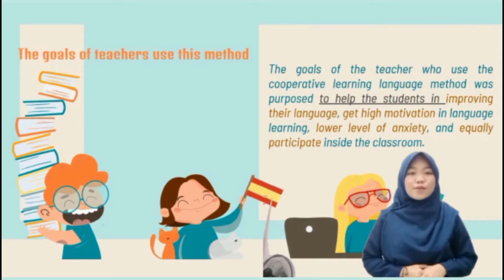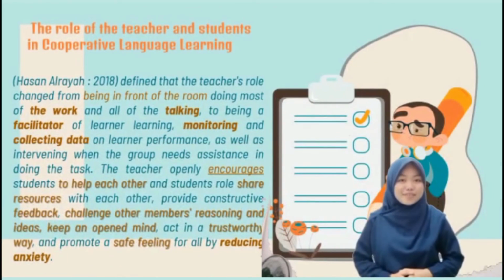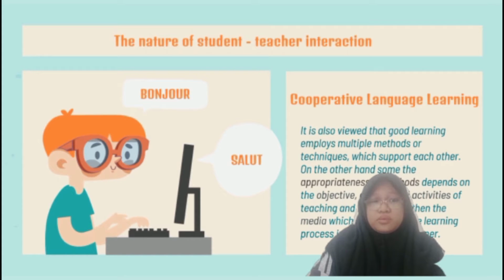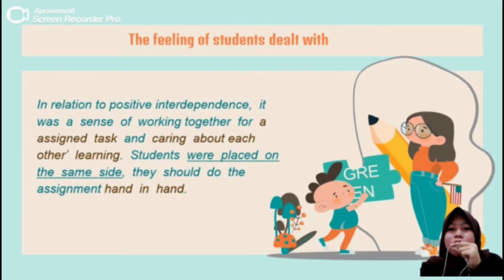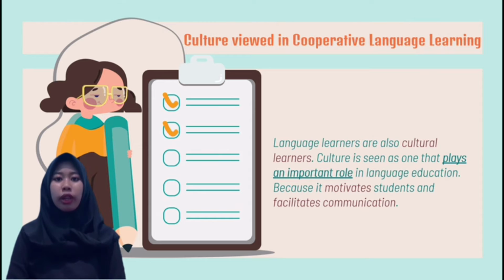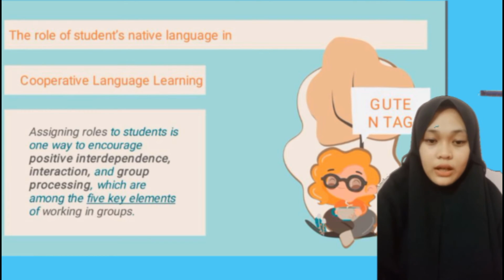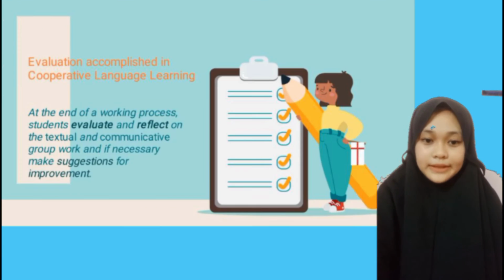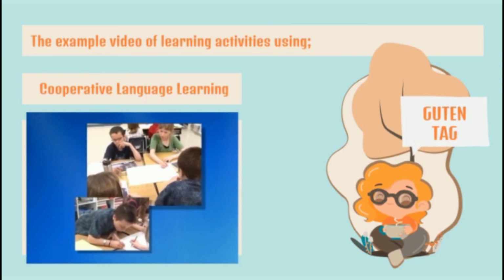Cooperative learning TEFL 4